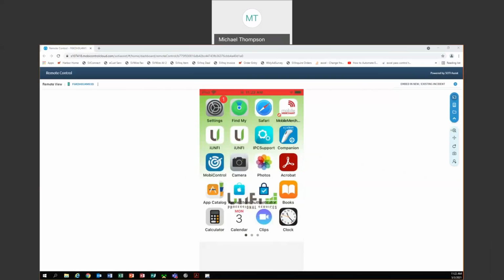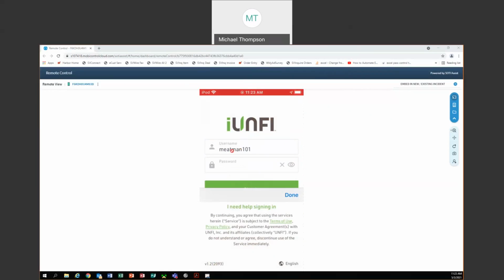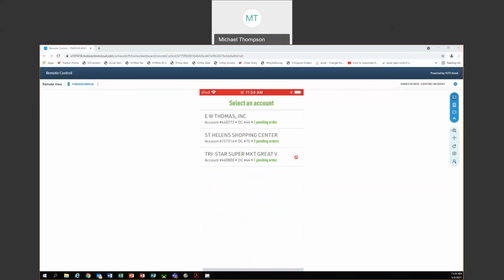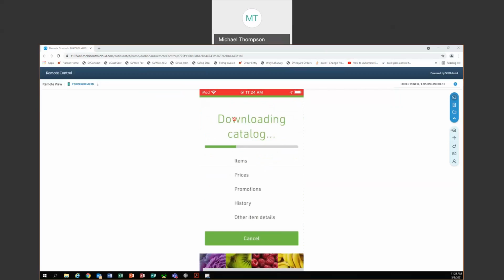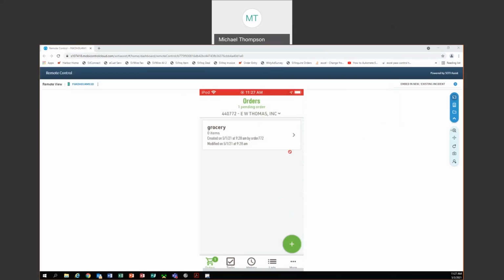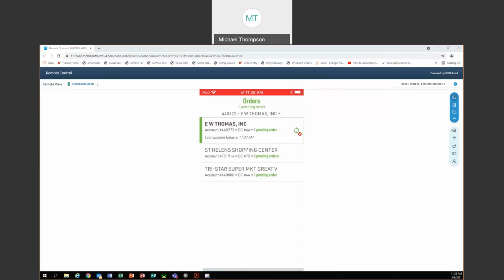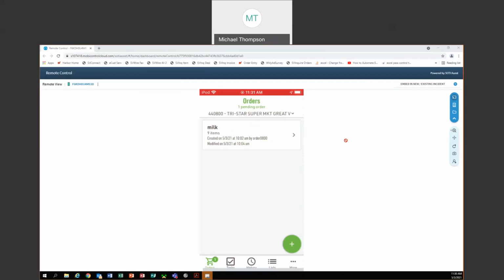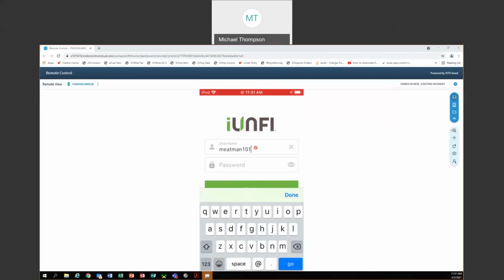1210 Login, Change Account & Logoff 0617